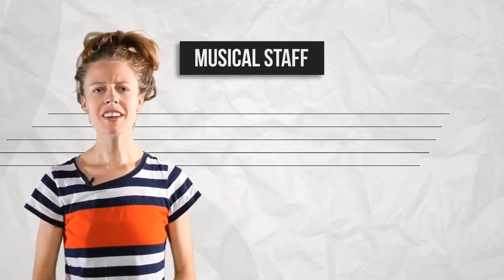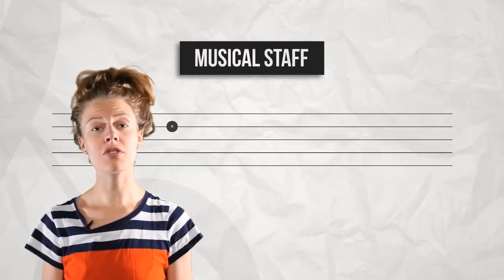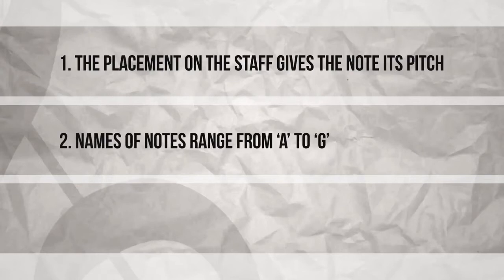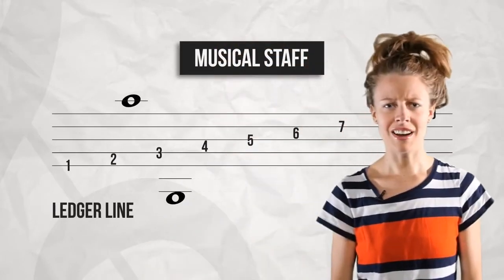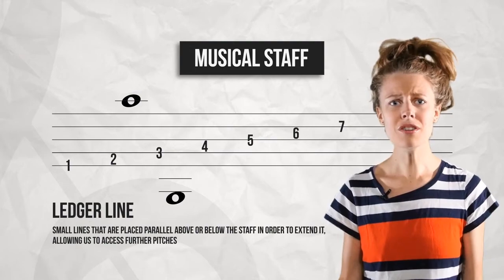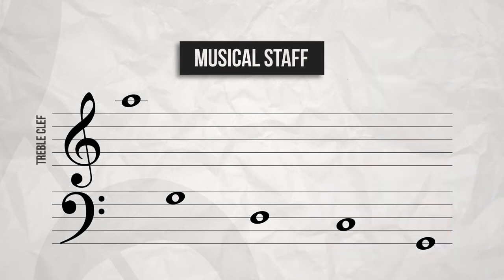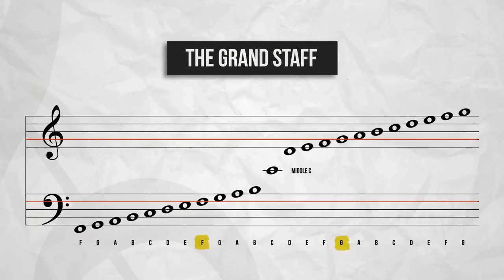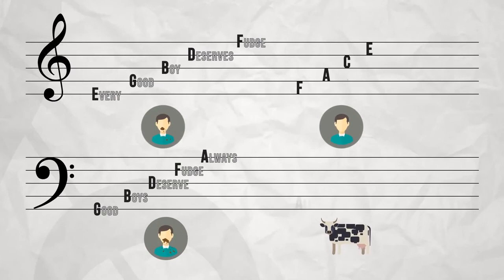Music Theory from Scratch: Notes & Pitch | Metalworks Institute